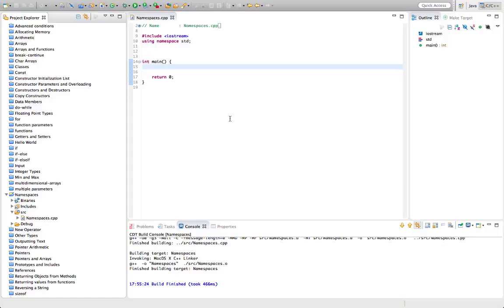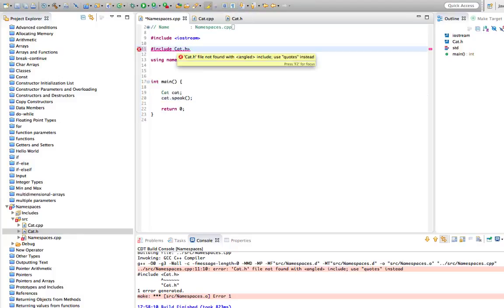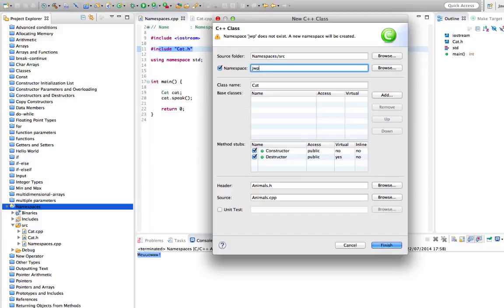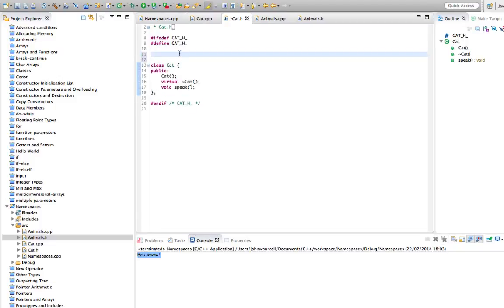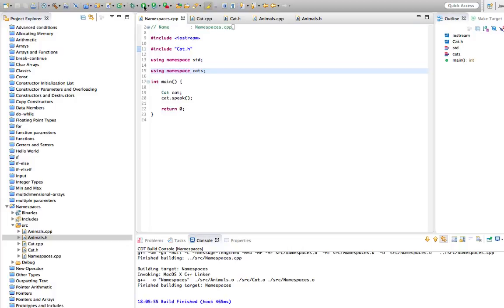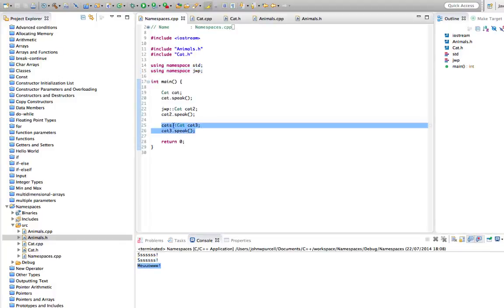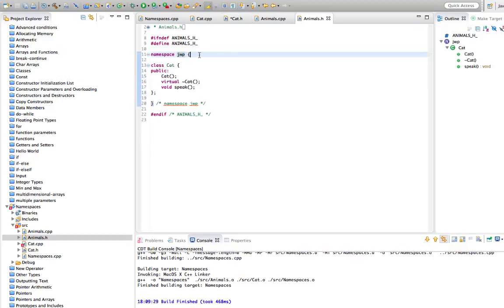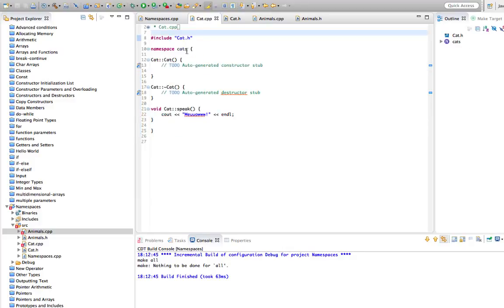C++Tutorial for Beginners 50 Namespaces; Organise Your Classes